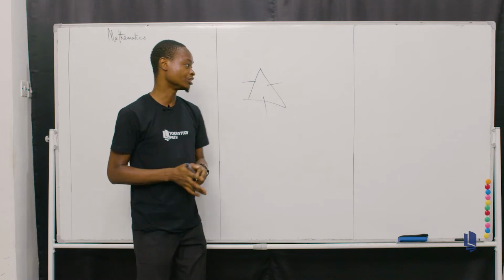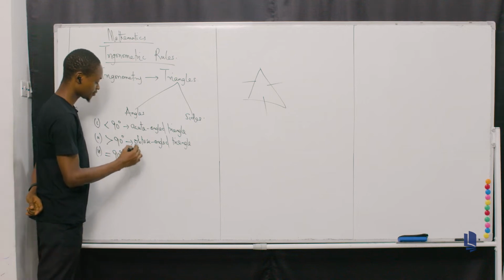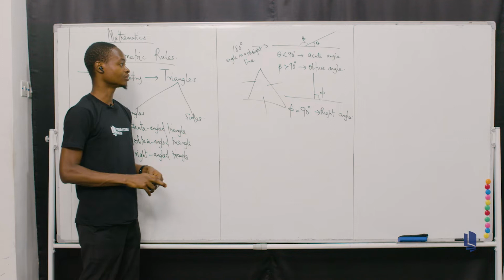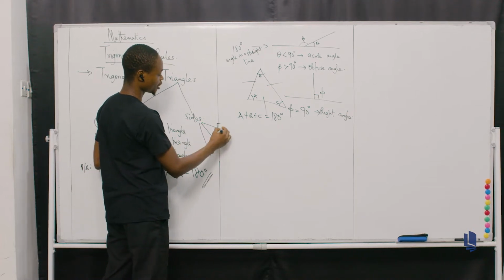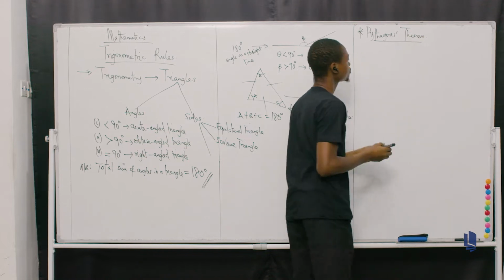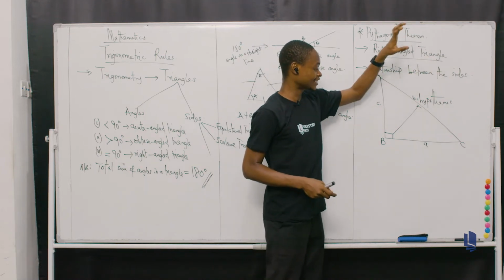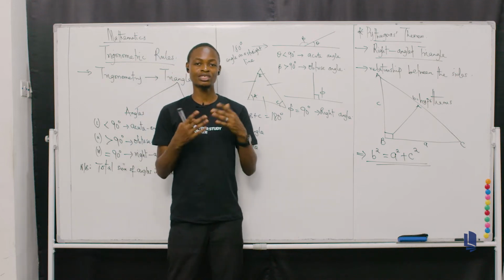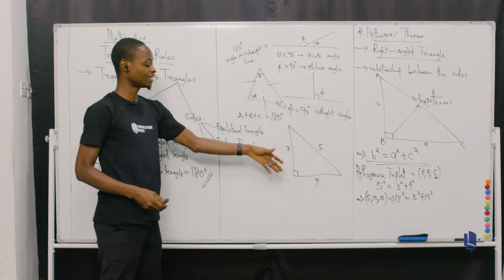2026 JAMB AND WAEC EXAM MATHEMATICS TUTORIAL - TRIGONOMETRIC RULES